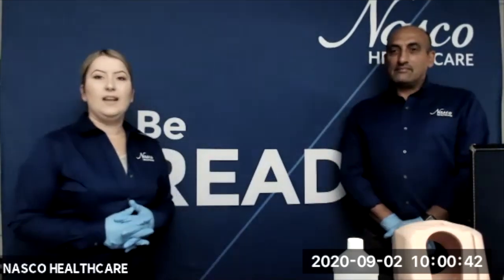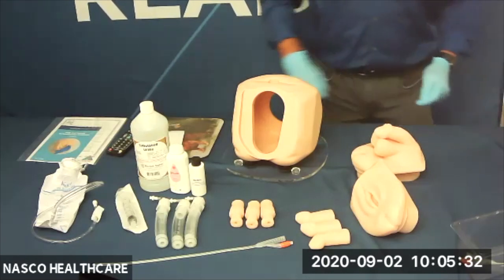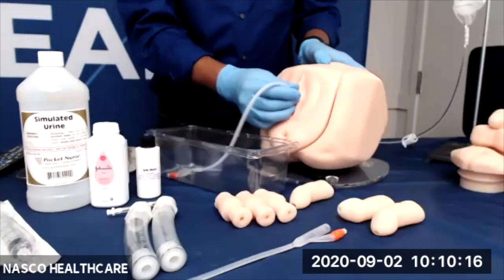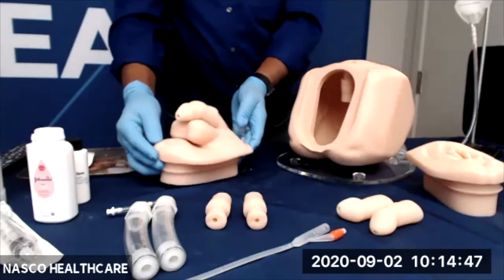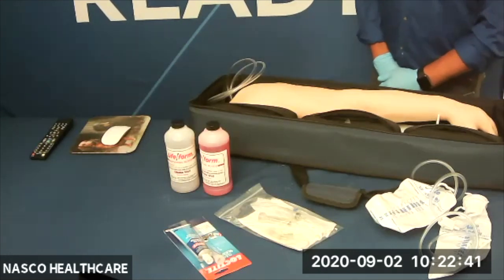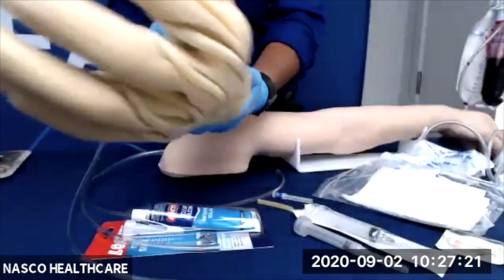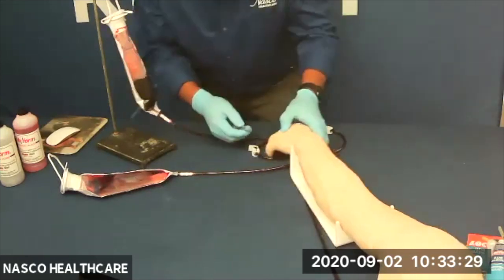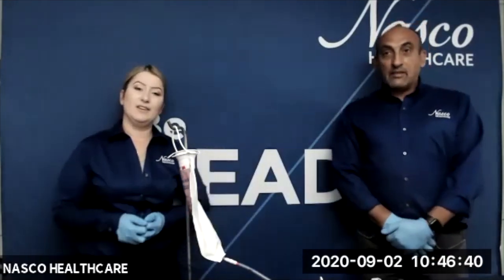Nasco Healthcare IV Injection Arm & Catheterization Introduction and Training Video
NEW Life/form® Multi-Venous IV & Injection Arm

A new and improved evolution of our sophisticated
Life/form® Venipuncture and Injection Arm with complete
 venous access. This trainer simulates a complete full-size
 adult male arm.

• Upgraded with soft, lifelike skin “feel” that
is long-lasting and durable.

• Narrowed floating vein site.
• Intramuscular and intradermal injections.
• Blood drawing and intravenous infusion.
• Primary vein, secondary vein and IV access.
• Non-visible/non-palpable vein access.
• Rolling, disappearing and “difficult”
vein access simulation.

Life/form® Male/Female
Catheterization Simulator

A new and improved evolution of our life-size catheterization
simulator. This comprehensive skills trainer accurately
 represents the human anatomy and helps teach the
fundamentals of this important procedure.

• Realistic “skin” feel is soft, durable
and long-lasting.
• Configurable between male/female
and suprapubic applications.

• Disposable/replaceable bladder works
with all applications.
• Realistic anatomical resistance and
pressure ensures correct patient positioning
and movement.
• Cost effective – upgradable to maximize
long-term training benefits.